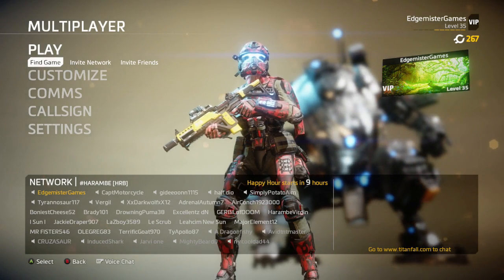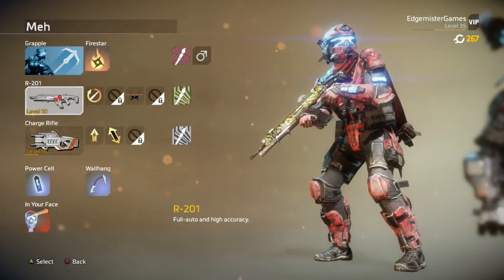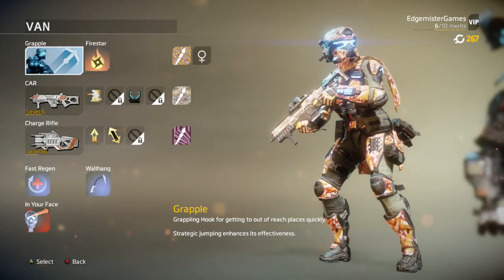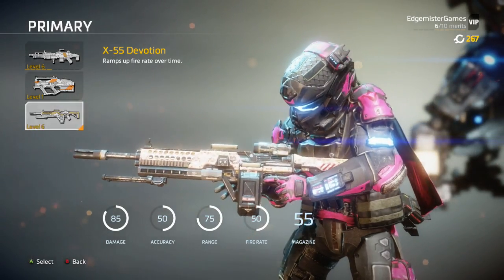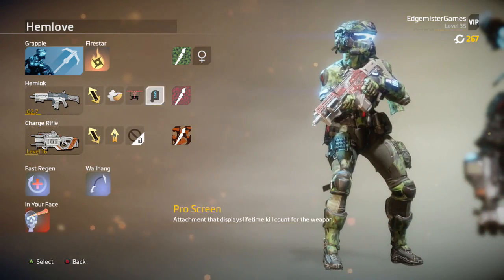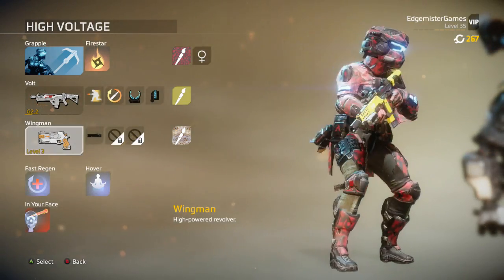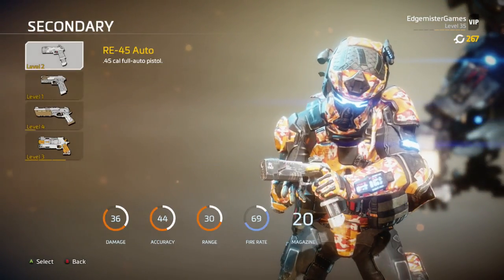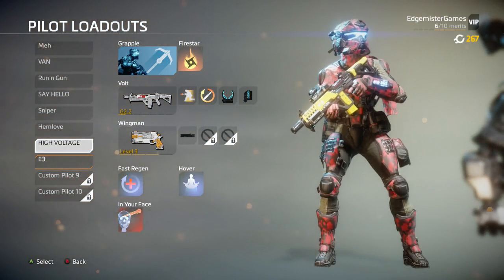MY LOADOUTS IN TITANFALL 2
I like feeling like a ninja :)

(also pls get and use Miitomo, I need more friends for coins)

(Xbox One)

PSN: EdgemisterGames ( PS3 only)

Steam: pls don't add me on steam yet guys